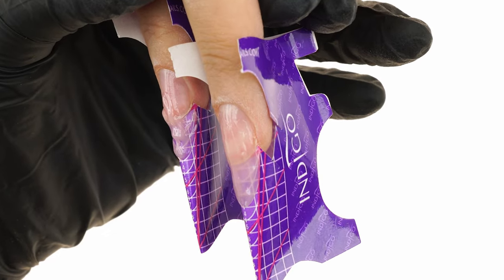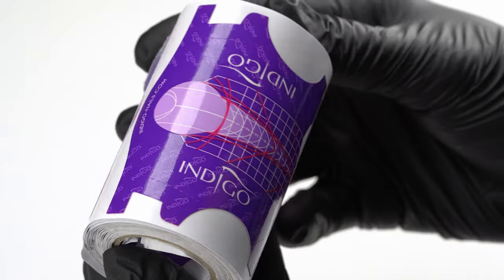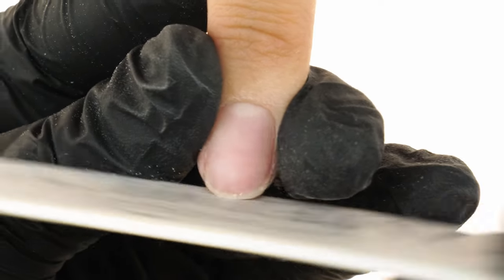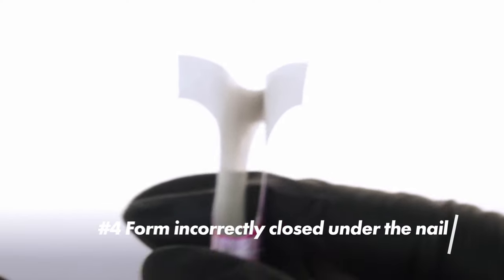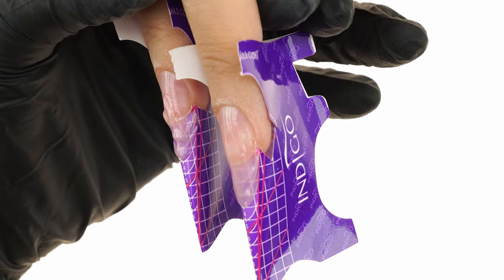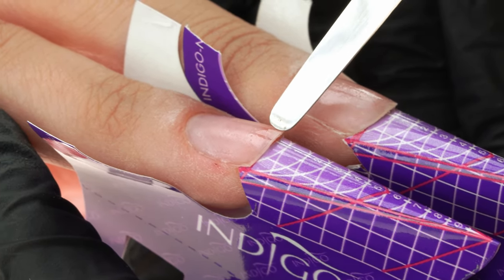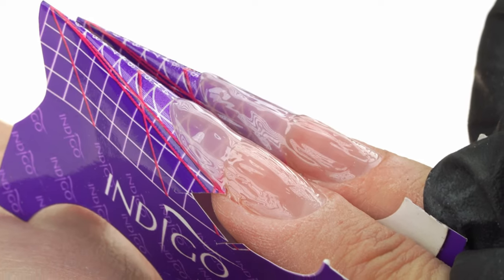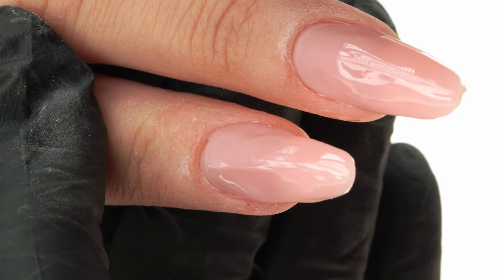DON'T DO IT! 9 MISTAKES - gel extensions for beginners | Indigo Nails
In today’s episode, 9 step-by-step mistakes that should be avoided. Gel nail extensions for beginners. Are you interested in extending nails on a form and wondering how to safely extend your nails? The correct construction of the gel nail and placing the form/template under the nails are very important issues. Indigo Educator Karolina Opalińska will show you how to build gel nails on a form. Enjoy! Connie / Indigo Nails